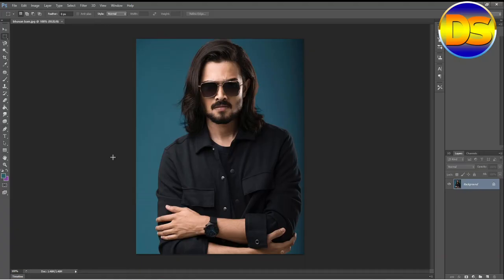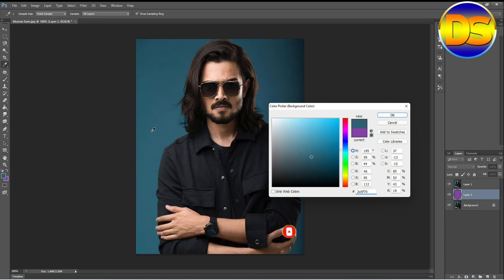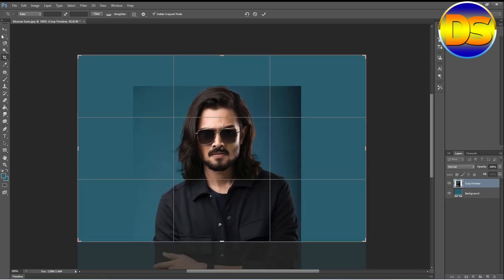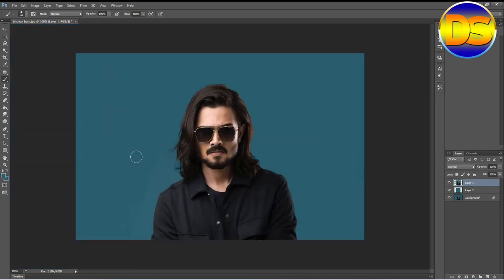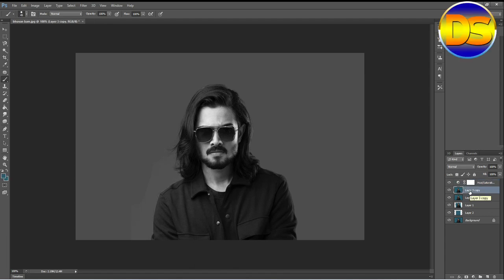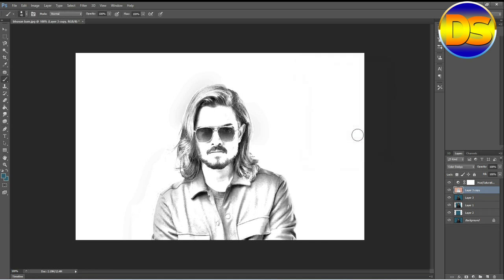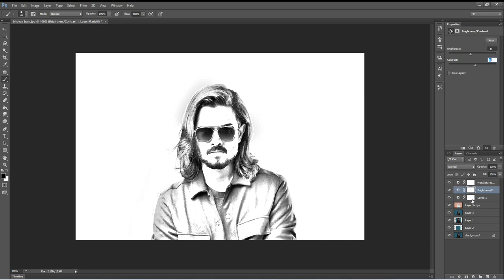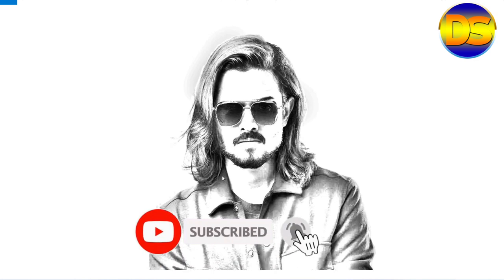BB Ki Vines Pencil Sketch || How to convert Image into a Pencil Sketch in Photoshop 2022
Hello Guys, Today I make BB Ki Vines Pencil Sketch. So I am going to show you How to convert Image into Pencil Sketch in Photoshop. I will discus about Photoshop Pencil Sketch effect Tutorial. Please watch my full video.

You Can search by BB Ki Vines Pencil Sketch || How to convert Image into a Pencil Sketch in Photoshop 2022.

how to convert image into a pencil sketch in photoshop 2022,photoshop 2022,pencil sketch in photoshop,convert image into a pencil sketch,bb ki vines pencil sketch,bb ki vines,bhuvan bam,how to make pencil sketch,pencil sketch in photoshop 2022